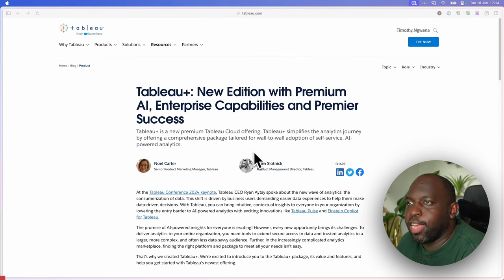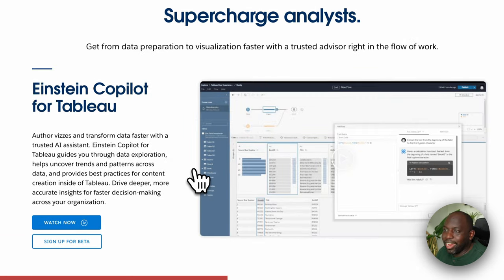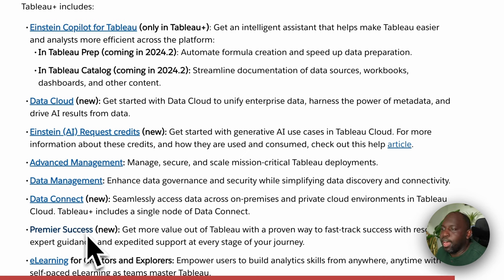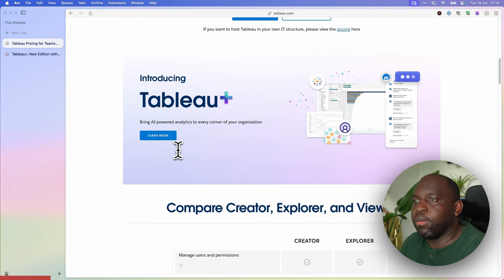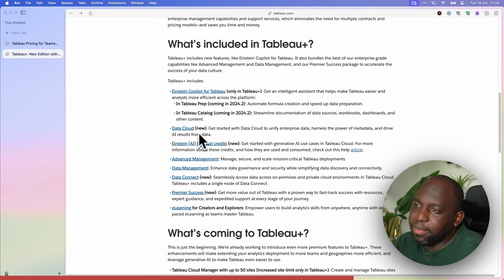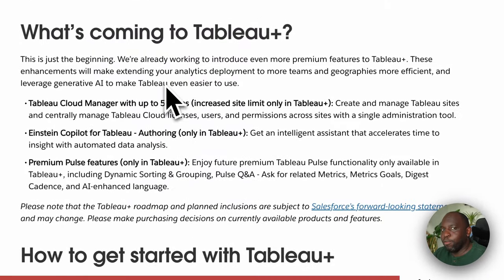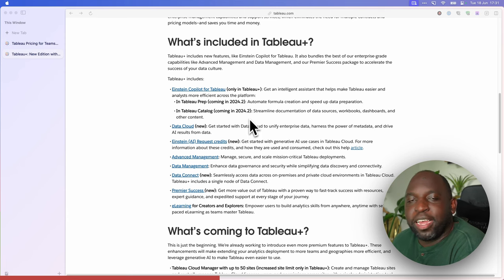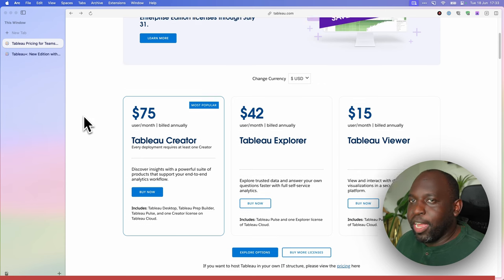Tableau + | A new "Premium" pricing tier & bundle for Tableau Ai features | Tableau Plus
Timestamps
0:00 Intro
0:12 Introducing Tableau+
3:31 Two ares to discuss
3:54 Unpacking the pricing
11:45 A note on Einstein Copilot
14:39 What's coming to Tableau+
17:28 The timing